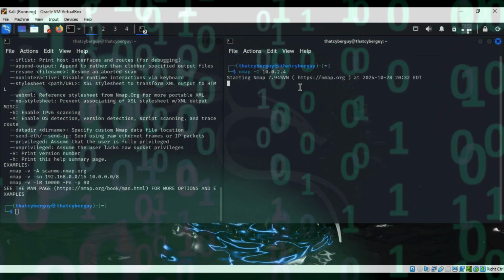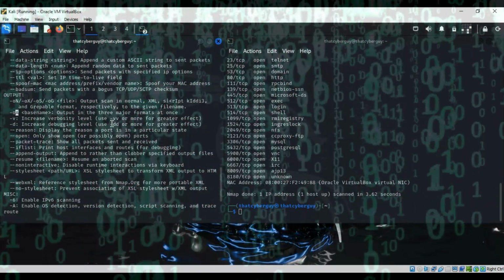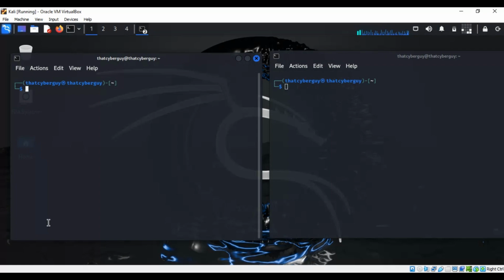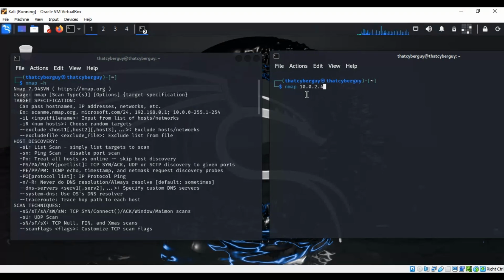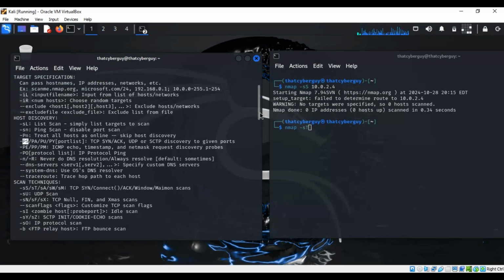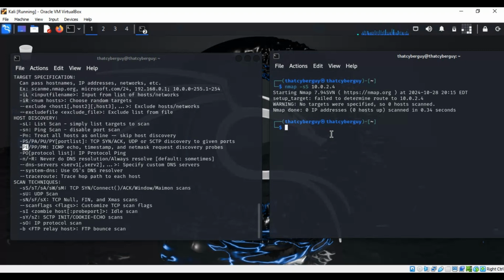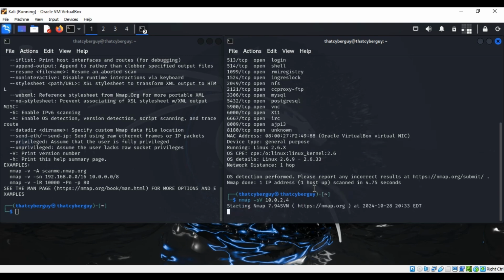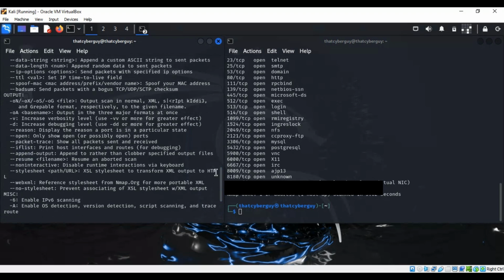Updated! How to Scan Hidden Network in Kali Linux With Nmap and Metasploitable?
(This is a new version of with a lower background music.
Learn how to use Nmap to discover hidden network devices, services, and operating systems. In this tutorial, we'll demonstrate Nmap's powerful scanning capabilities to uncover potential security vulnerabilities.
The contents of the video:
0:00 – Introduction to Nmap
0:47 – What is Nmap?
1:05 – How to have a cybersecurity lab to practice?
1:45 – What is Metasploitable?
2:30 – How to see all the commands in Nmap?
3:00 – Nmap basic commands.
3:35 – How to scan for TCP SYN with Nmap?
04:50 – How Red Team starts an attack on a target machine?
05:29 – How to detect an operating system with Nmap?
06:04 – How to see the services that are running into a system with Nmap?
06:56 – Evading firewall with Nmap.
7:44 – Conclusion